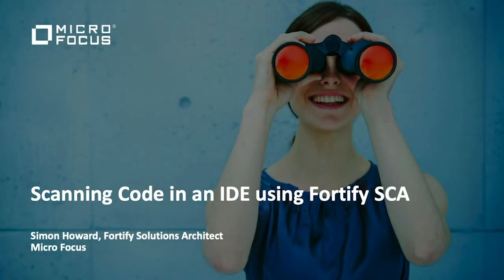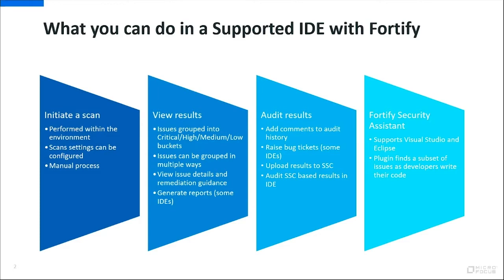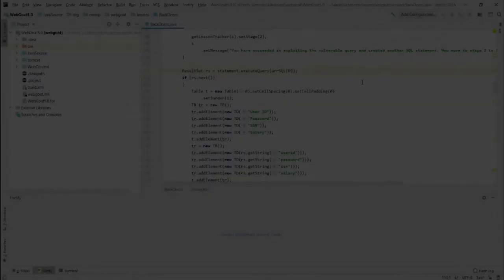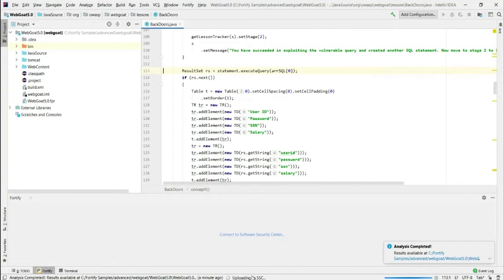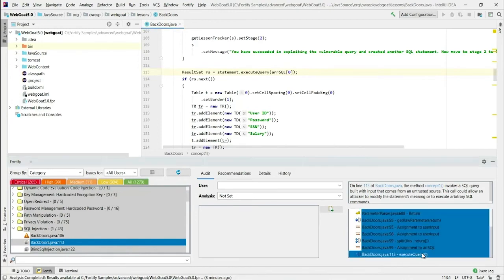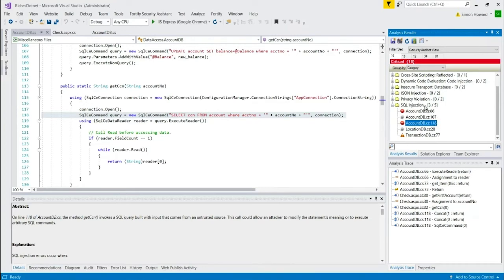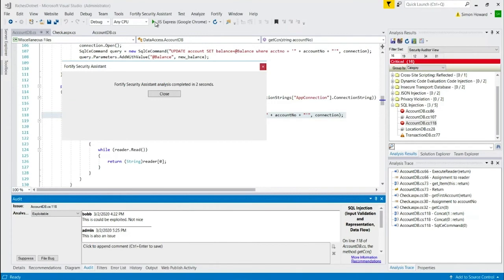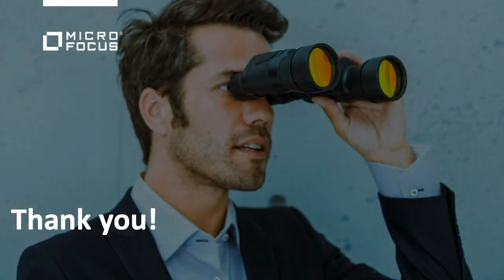SAST with Fortify SCA: Scanning in an IDE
A demo of using Fortify Static Code Analyzer (SCA) to scan in an IDE.

Fortify Static Code Analyzer (SCA) is the industry-leading SAST (static application security testing) tool. This on-premises tool also powers Fortify on Demand for Fortify on Demand (FoD), which is a complete application security as-a-service (AppSec SaaS) solution with SAST, DAST, IAST, RASP, SCA (open source security), and developer security training.

There are several ways to perform scans using Fortify SCA.
1. From the CLI (command-line interface) or Script that use Source Analyzer
2. From the CLI or Script that use ScanCentral
3. Within a supported IDE (integrated development environment) (this video)
4. As part of a CI Pipeline

This video is part 2 of a series showing each of these methods.

What you can do in a supported IDE with Fortify.
1. Initiate a scan
- performed within the environment
- scan settings can be configured
- manual process
2. View results
- issues grouped into Critical/High/Medium/Low buckets
- issues can be grouped in multiple ways
- view issue details and remediation guidance
- generate reports (some IDEs)
3. Audit results
- add comments to audit history
- raise bug tickets (some IDEs)
- upload results to Fortify Software Security Center (SSC)
- Audit SSC-based results in IDE
4. Fortify Security Assistant
- supports Visual Studio and Eclipse
- plugin finds a subset of issues as developers write their code